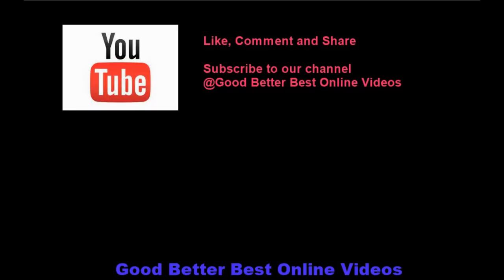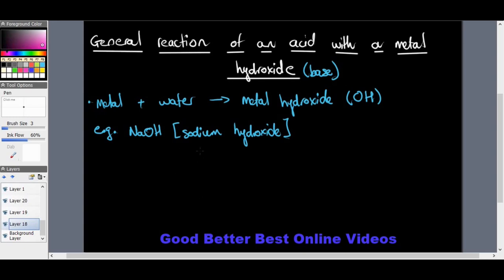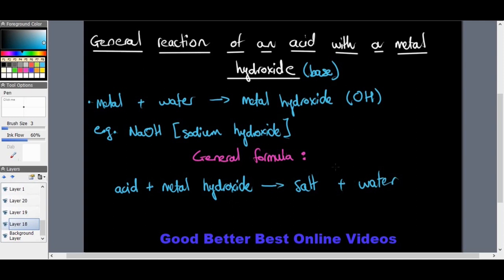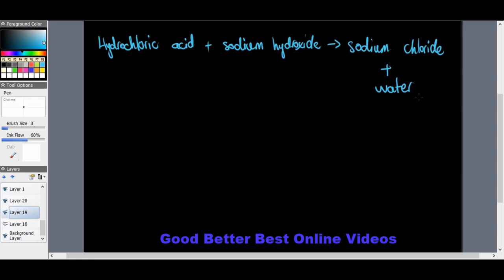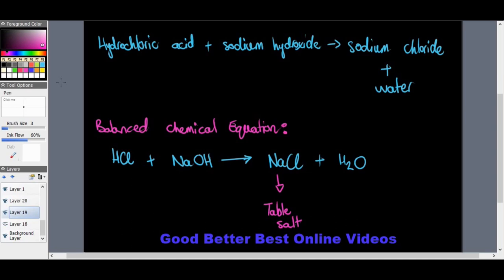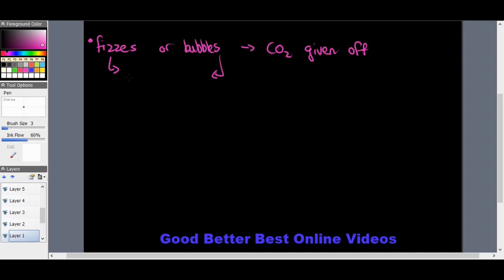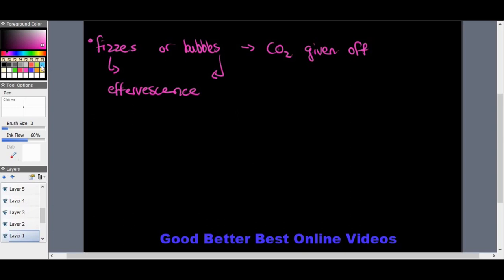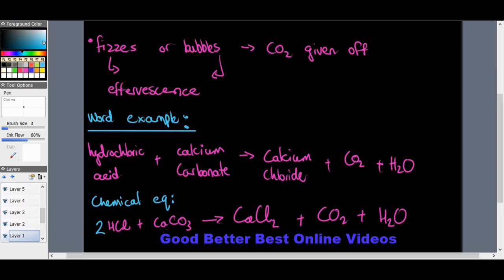Grade 9 Natural Science: Reactions of an Acid with a Metal Hydroxide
This video was created to teach learners about the Reaction of Acid with Metal Hydroxide